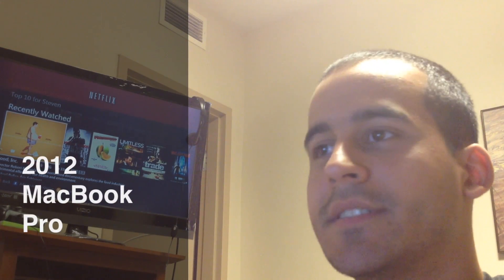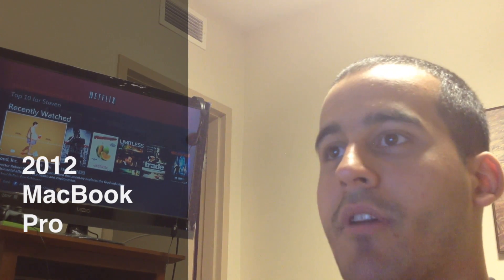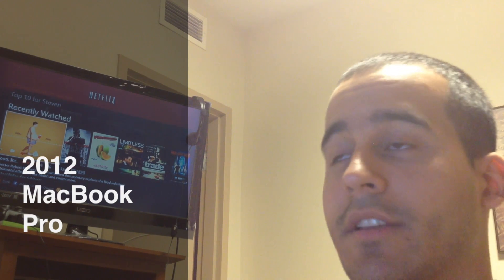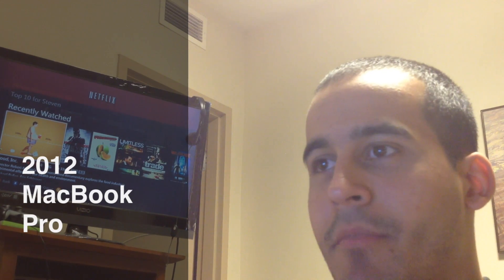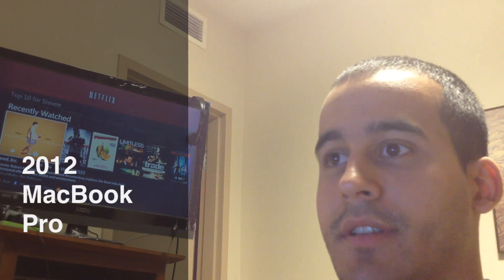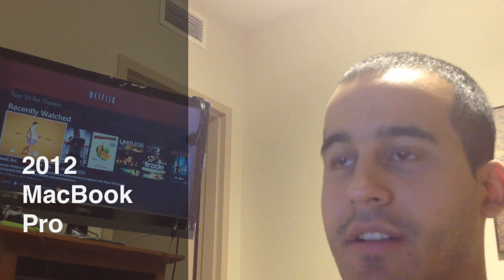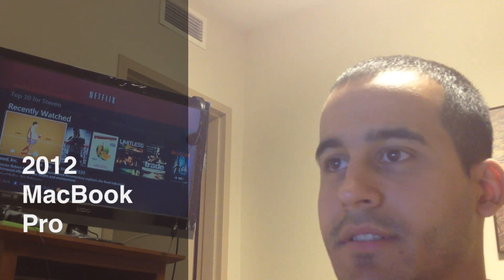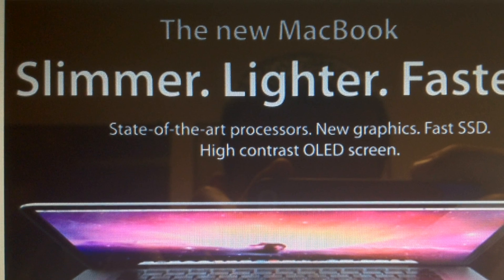2012 Macbook Pros - Speculation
Hello Youtube, this video on the new MacBook Pros that should be launching Q2 of 2012.

Apple may be readying an ultra high-resolution MacBook Pro for as early as second quarter (Q2) 2012:
Apple is likely to launch its new MacBook Pro lineup with a display resolution of 2880 by 1800 in the second quarter of 2012, setting a new round of competition for panel specifications in the notebook industry, according to sources in the upstream supply chain.
The publication cites supply chain partners as the source for the information which would double the resolution of the MacBook Pro to 2880x1800 pixels.

Hopefully apple announces them soon, with specs pricing etc.